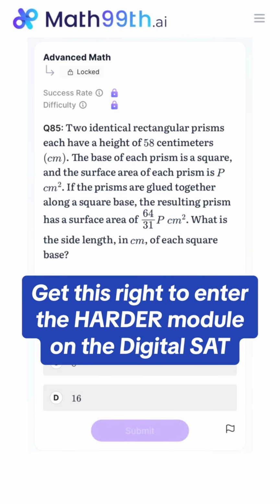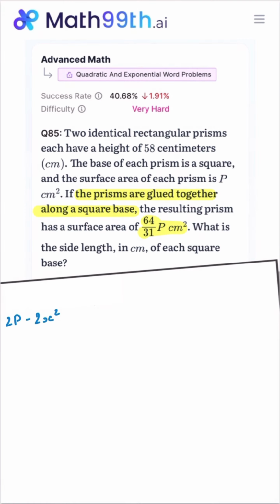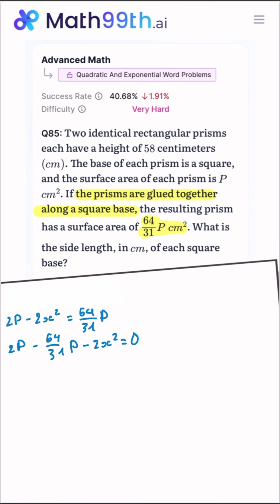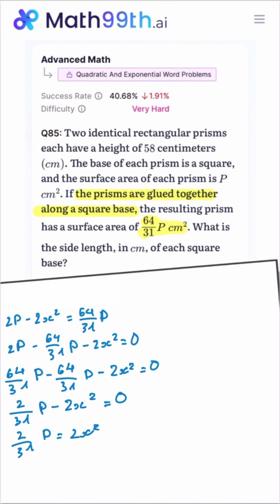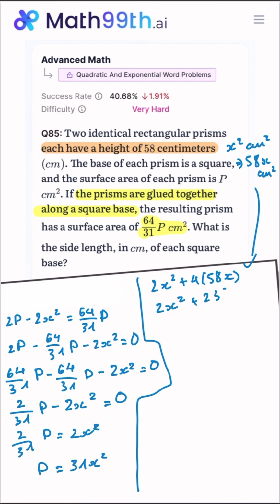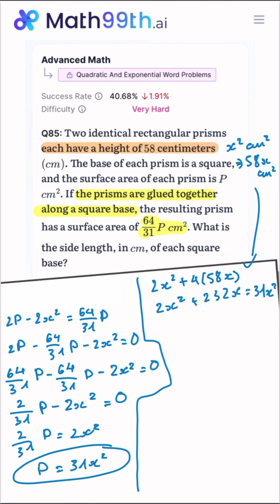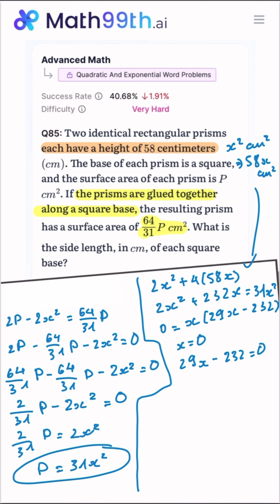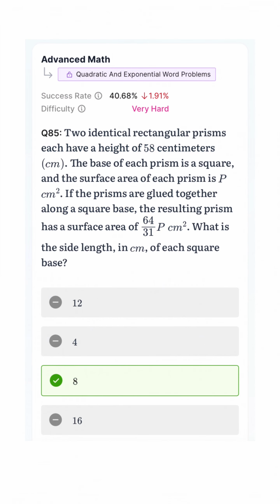digitalsatmath Get this right to enter the HARDER module on the Digital SAT 🎯